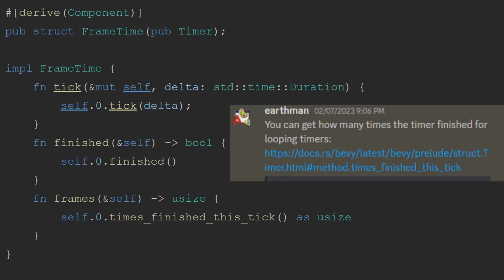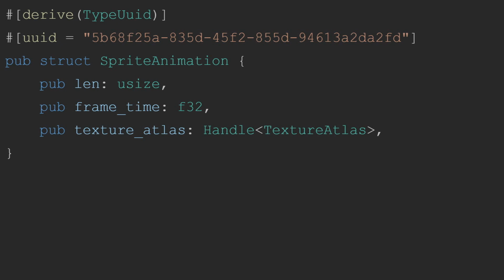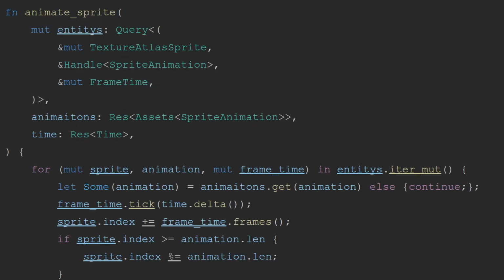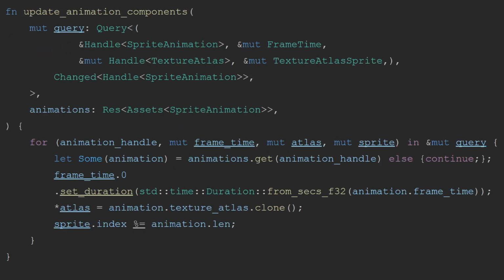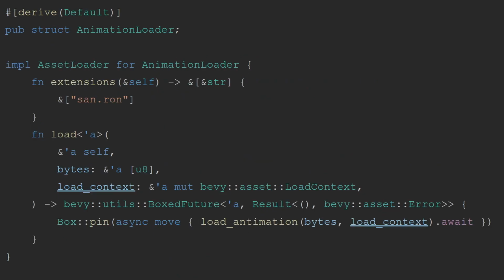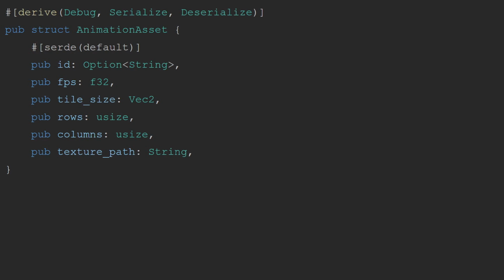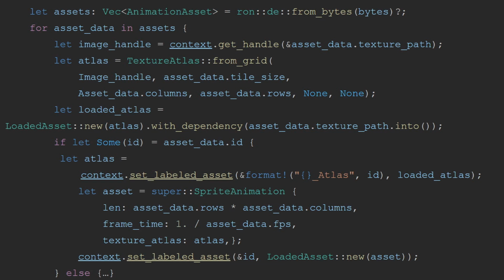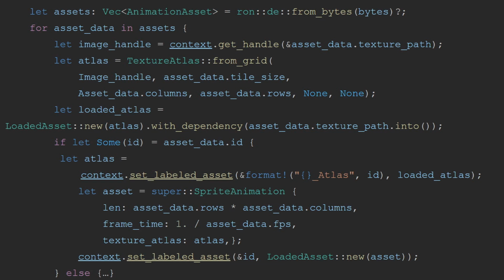Making Custom Asset Types: Platformer In Bevy #4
In this video, I revisit the animation system in my bevy platformer, showing how to make custom assets in bevy, In the second part of the video I show how you can make asset loaders so you can use bevy's asset server to load your assets from a file.

00:00 Intro
00:28 Changing to timers
01:25 Making an asset
02:54 Changing old systems
04:25 New Systems
05:40 Added AssetLoading
10:44 What's Next